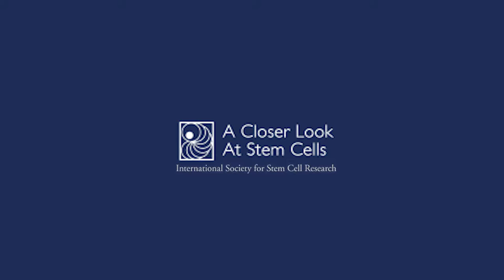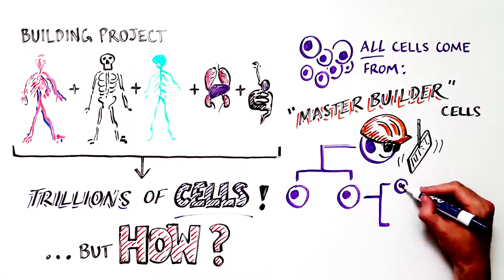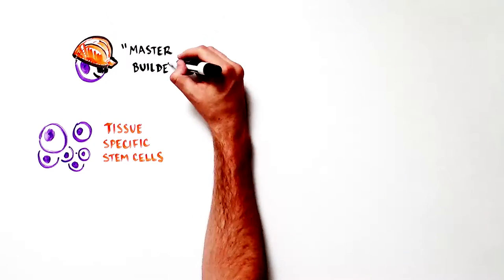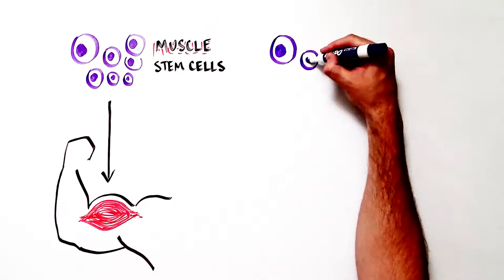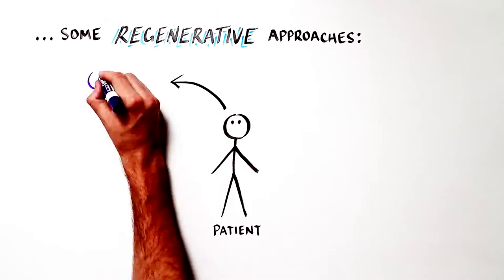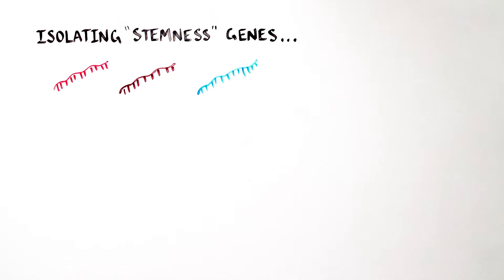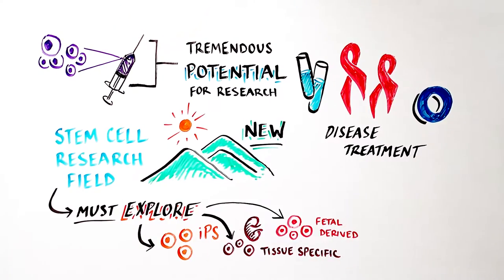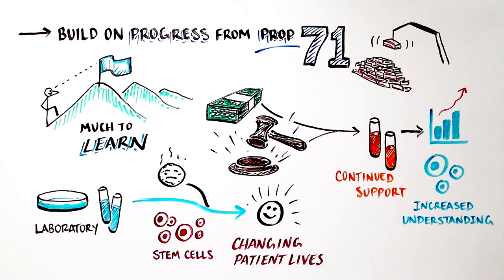White Board: Stem Cells 101 (Full Version)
What are stem cells, and why are they so important? Stem cells are the builders and the repairmen of the world's most complex construction project: the creation of a human body! Thanks to the seven million California voters who voted Yes on Proposition 71, California’s $3 billion stem cell initiative, California’s scientists are already making remarkable progress toward developing stem cell therapies for patients suffering from diseases long considered to be incurable. The road to therapies and cures is long and challenging; however, even the inevitable challenges and setbacks will help to advance our understanding of disease and injury. Find out what stem cells are, where they come from, how they are used in medicine today, and what promise they hold for medicine tomorrow.